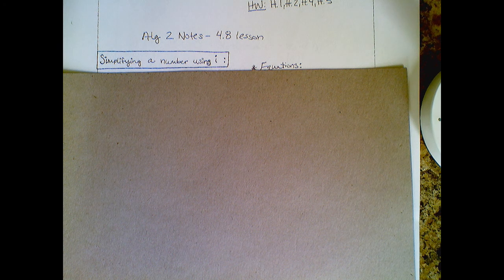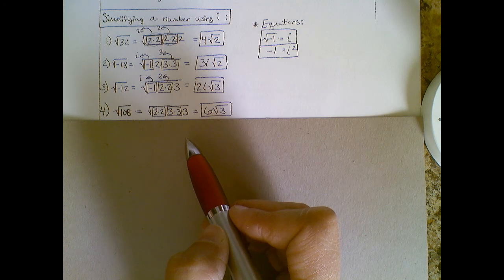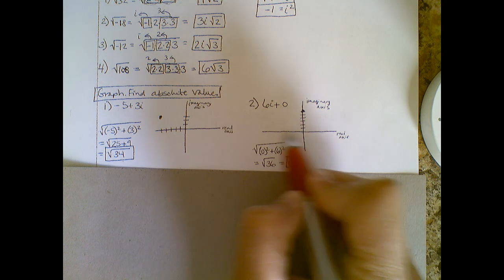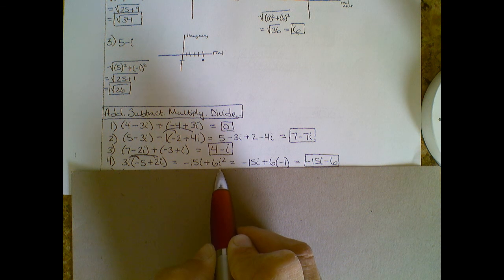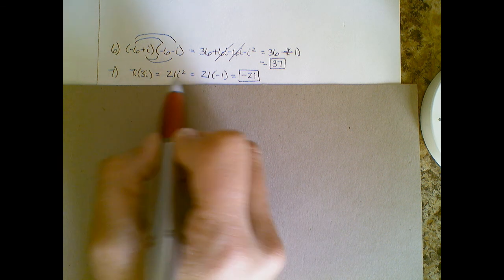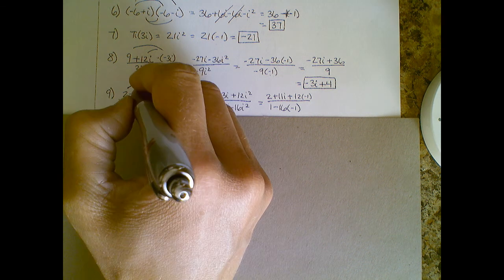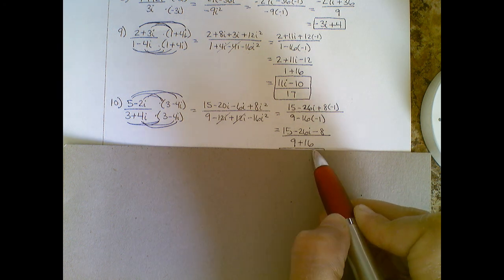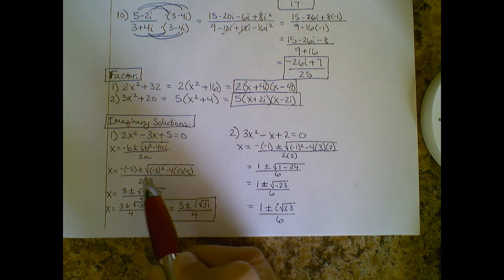Alg 2 - 4.8